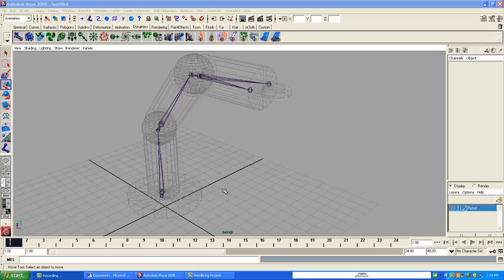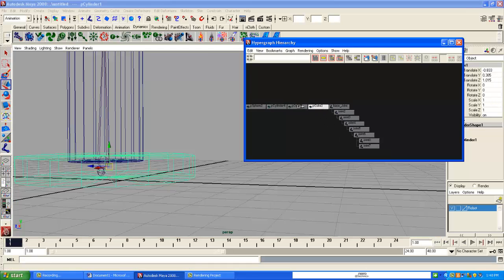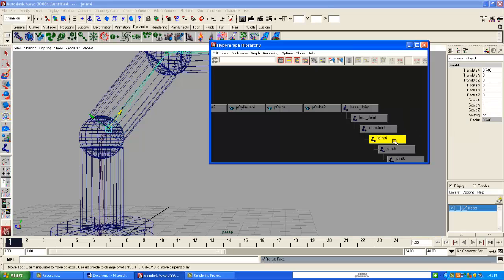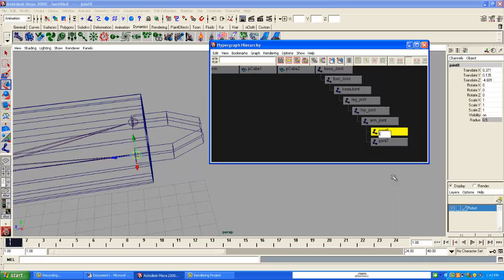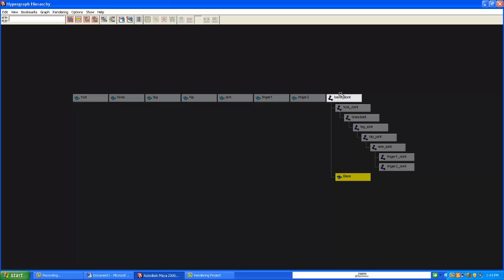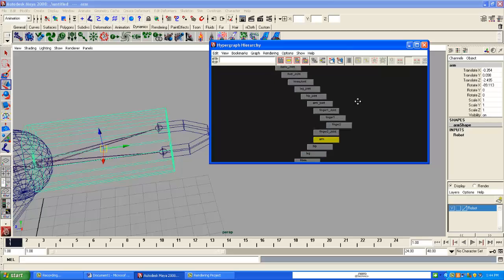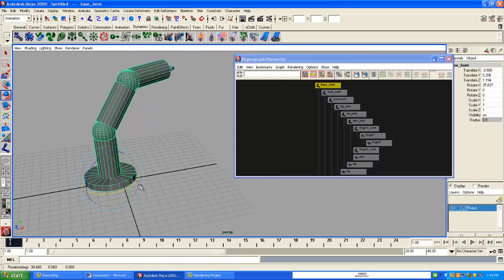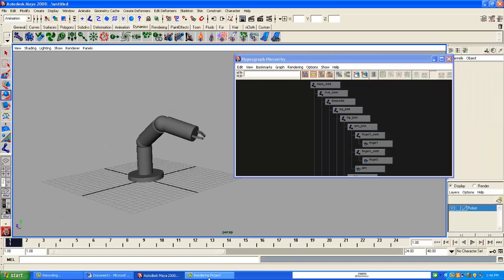RobotSkeletonAnimation2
3 part video on how to use skeletons and objects via grouping